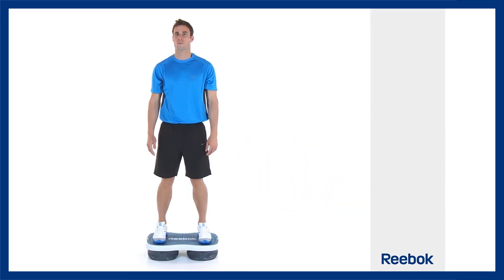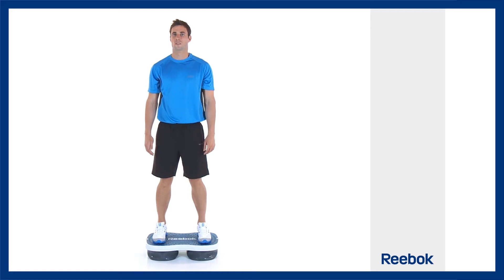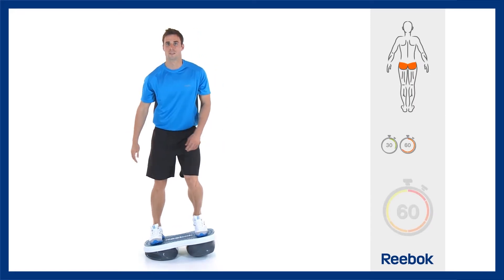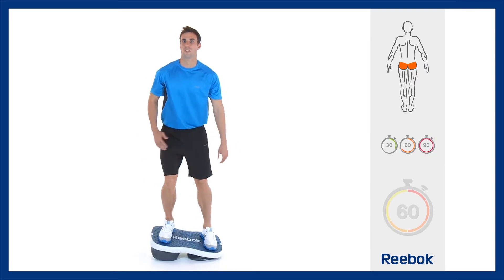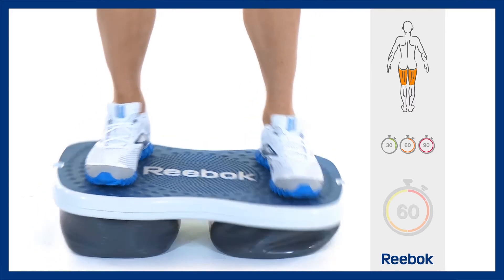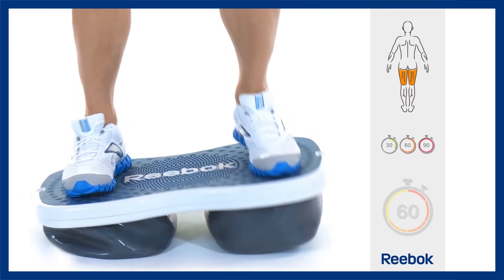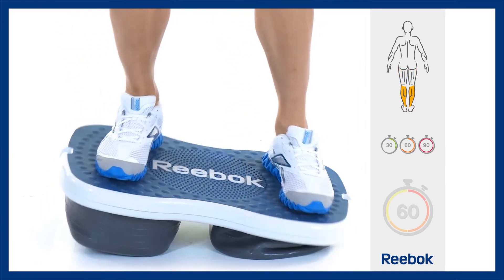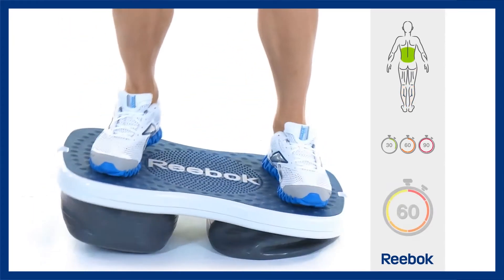Reebok Fitness - Easy Tone Step - balansowanie ciałem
Trenuj, baw się i chudnij z Reebok Fitness. Film przedstawia wykorzystanie stepu EasyTone w treningu: balansowanie ciałem